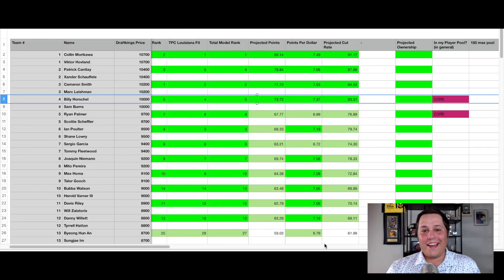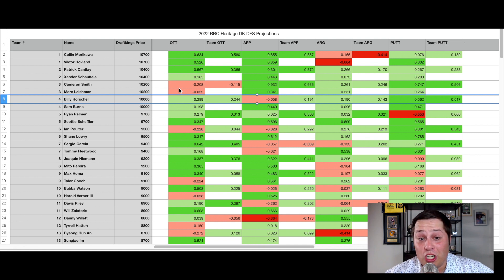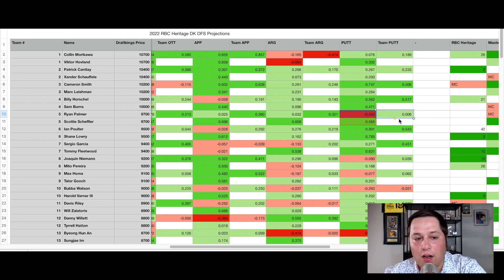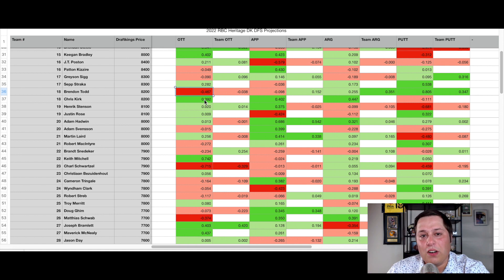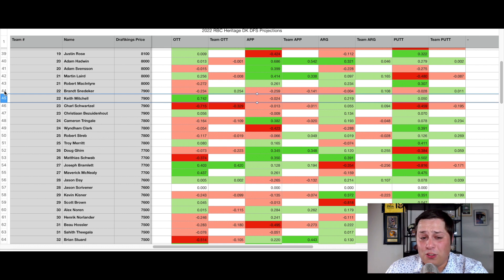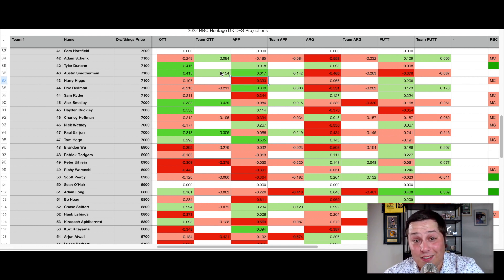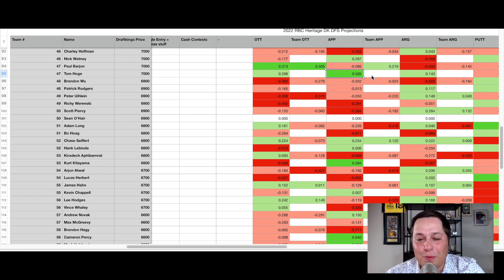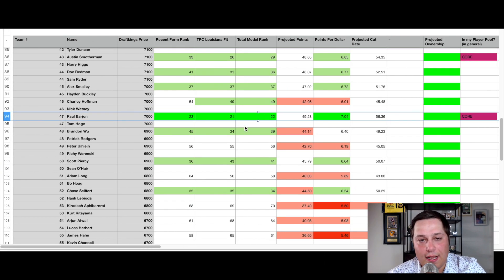DFS Core Picks - 2022 Zurich Classic Draftkings PGA Golf Preview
In this version of my weekly PGA Tour video, I cover The 2022 Zurich Classic and my top 6 picks for GPPs on Draftkings DFS.

My goal is to give you a quick rundown of the top 6 picks that my model gives me for this week's PGA Tour event. I give the top ranked pick in each price tier to help give you guys a foundational piece to build around in each.

As always, my analysis is model based and reliant on SG data and course characterization. I use my prior knowledge as an electrical engineer to create models, visualizations and tools for DFS players to make the process more efficient.

This is part 2 of my weekly PGA Tour analysis for the week, part 1 was uploaded earlier today and gives a full course breakdown of what to expect this week at TPC Louisiana. Link to the video: